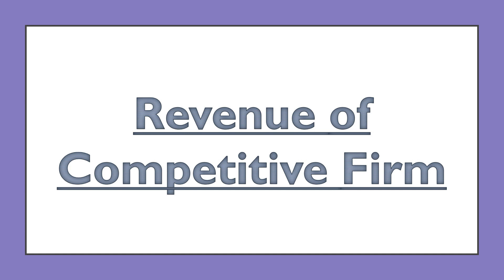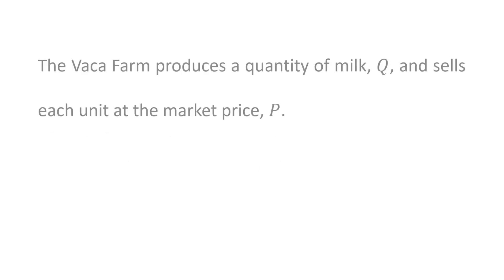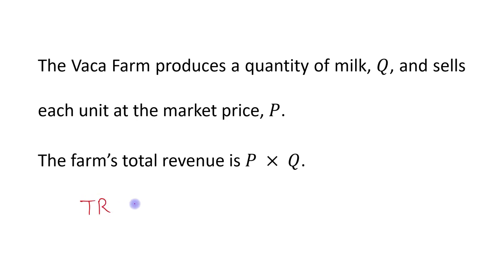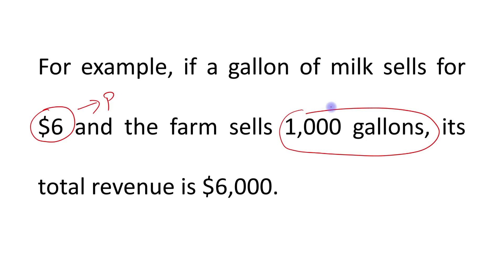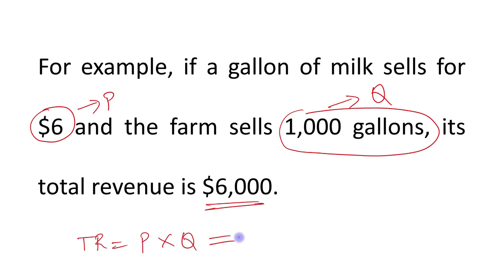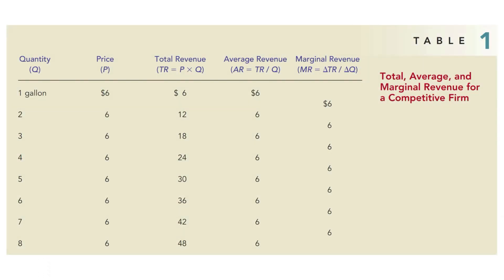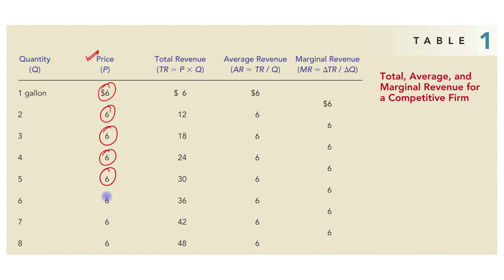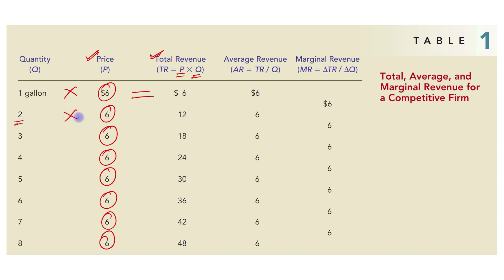Revenue of a Competitive Firm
Ch - 14 (Firms in Competitive Markets)

Topic: Revenue of a Competitive Firm